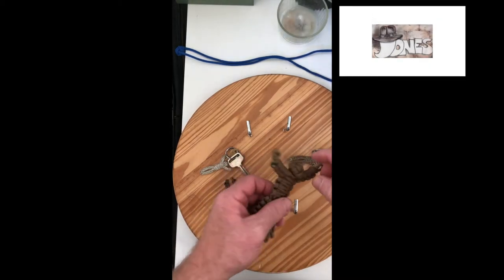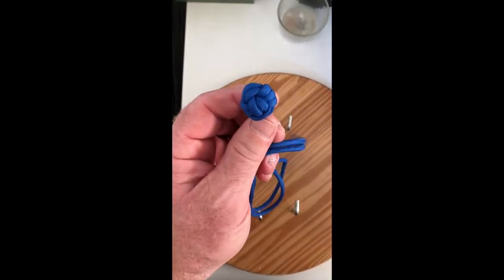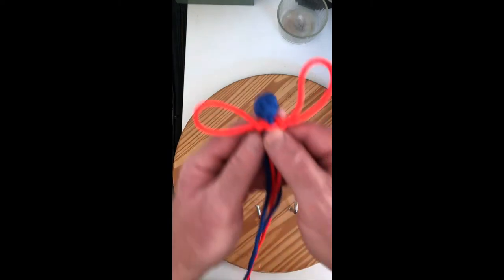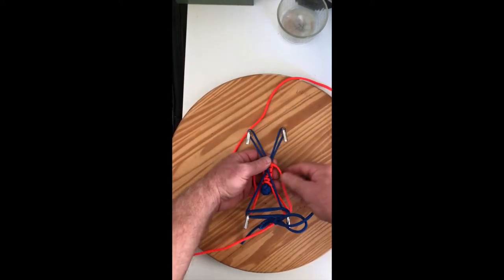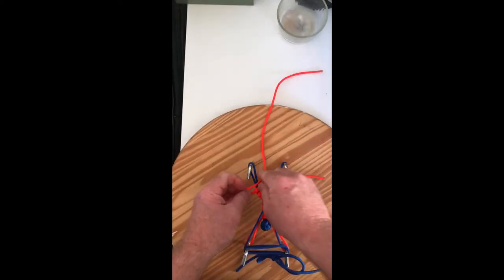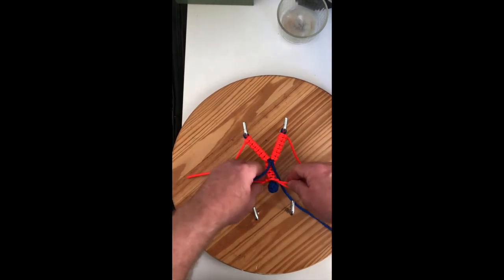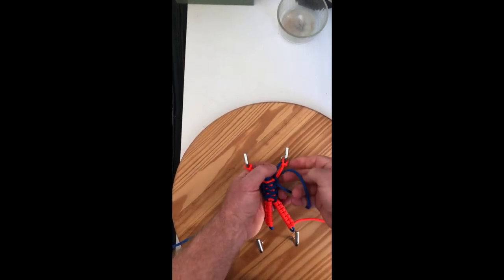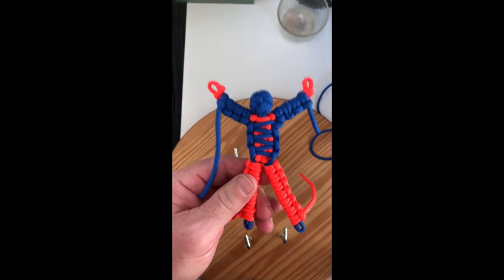550guy Tutorial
How to make the original 550guy paracord man.